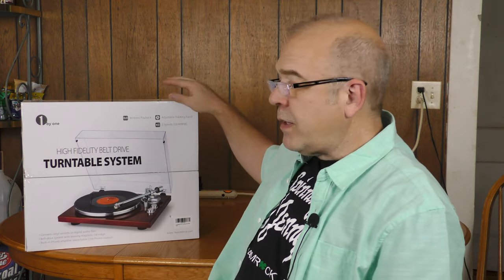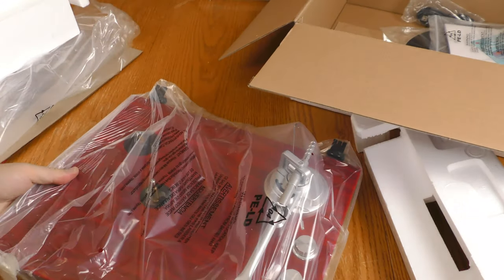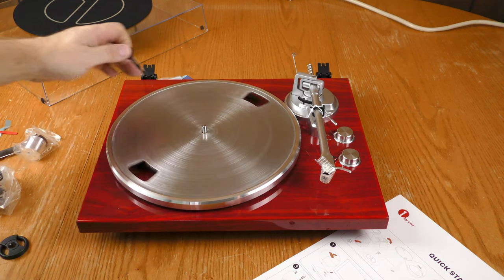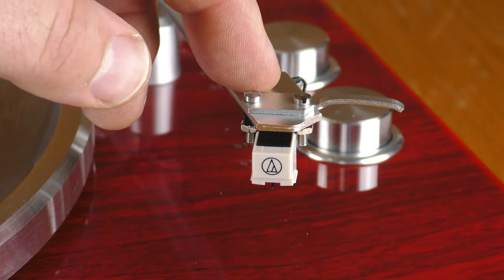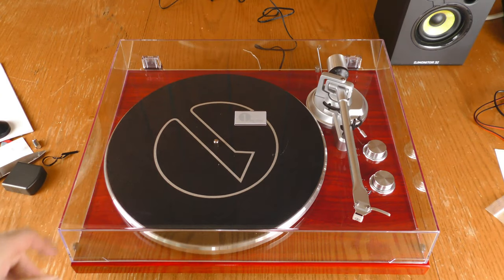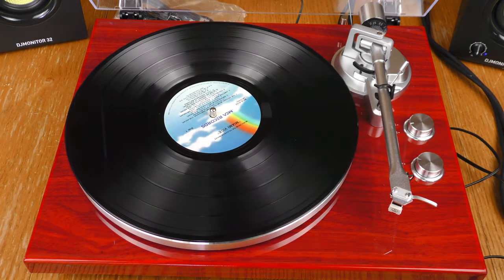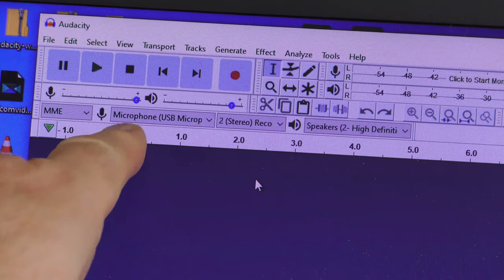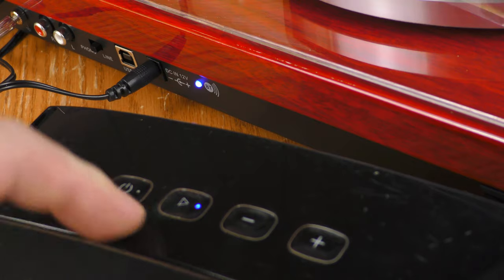USB Turntable with Magnetic Cartridge, Bluetooth, and More! 1 BY ONE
In this video, I unbox and test out the 1 BY ONE High Fidelity Belt Drive Turntable System.

Bluetooth Connectivity: Pair with Bluetooth speakers or headphones for an amazing, wire-free experience; Even better, no receiver needed

Magnetic Cartridge Stylus: The diamond-tipped stylus cartridge is designed to produce rich sound and outstanding clarity, tracking your record’s grooves with precision for accurate, high-definition audio

Adjustable Counterweight Force: Get perfect playback every time using the tonearm counterweight and advanced anti-skating system; These ensure the stylus is balanced and rests deep in your record’s groove, producing smooth stylus movement, protecting your records from damage, and providing freedom from skipping and distortion

Great Connectivity Options: Enjoy vinyl playback with any amplifier using the built-in Magnetic type Preamp; This turntable includes both Phono and Line Outputs that allow playing of vinyl with or without a Phono equalizer

Vinyl Recording via PC: Connect this turntable to your computer via USB and encode vinyl audio into MP3s for digitalized storage and playback on your computer, smartphone or tablet.

00:00 Intro / Open
01:11 Unboxing
03:15 Setup
06:39 Speed Test / Alignment
08:09 Recording Test
10:01 Frequency Sweep
11:27 Phono Level Sweep
12:43 USB Setup & Sweep
13:48 Bluetooth Pairing
14:47 Conclusion

FULL DISCLOSURE: This device is a sample product that was provided for the purpose of this review.  The opinions expressed about this product are my own. Review samples are considered to be on loan from the vender.  The vender may request the sample back by providing pre-paid postage or reimbursement for shipping cost.